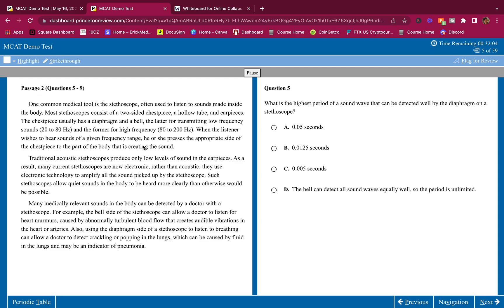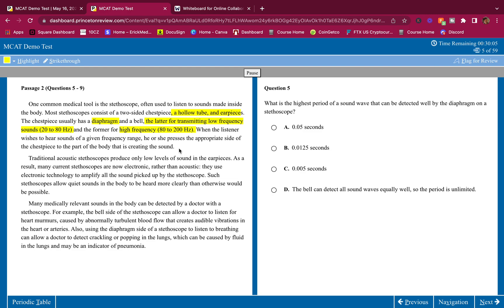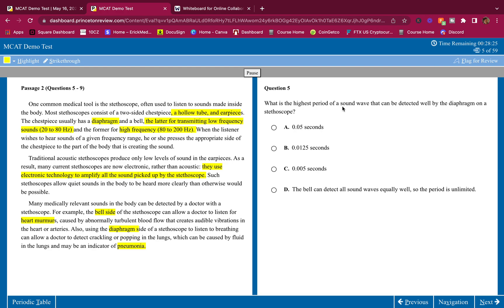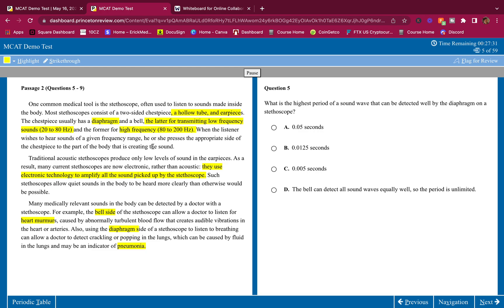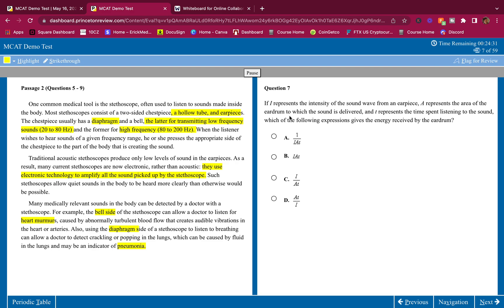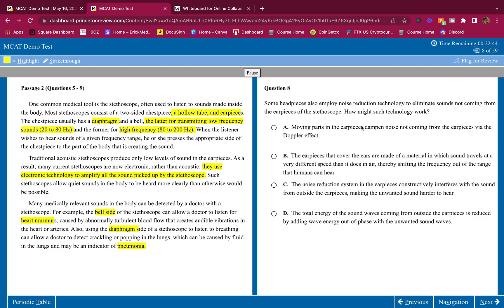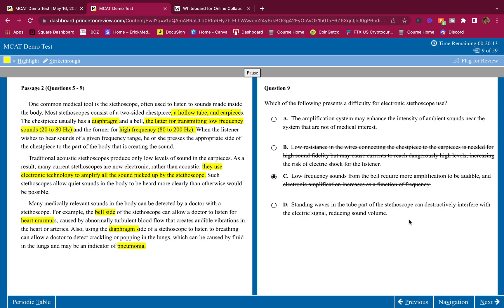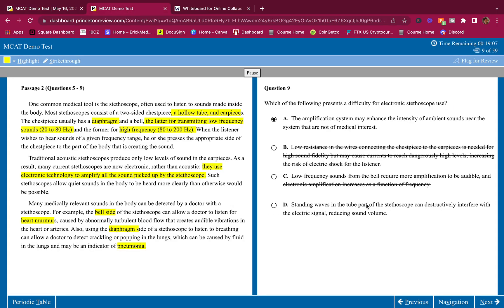MCAT Chem/Phys Passage WALKTHROUGH/Breakdown | Learn the basics of Mcat testing |100%tile TUTOR TIPS